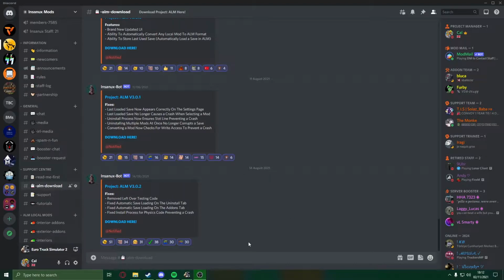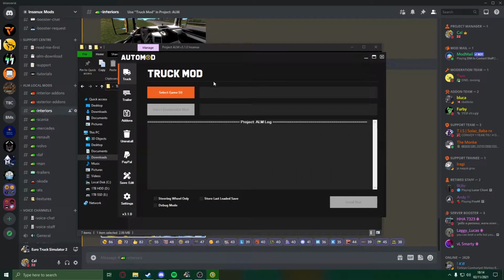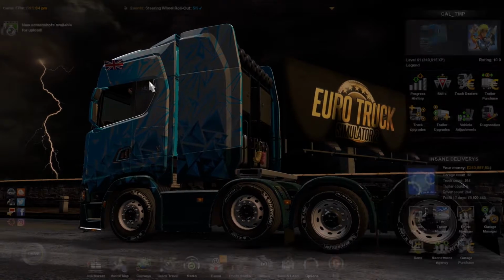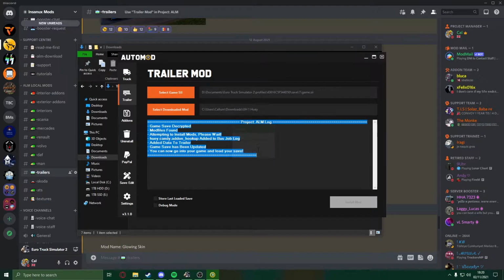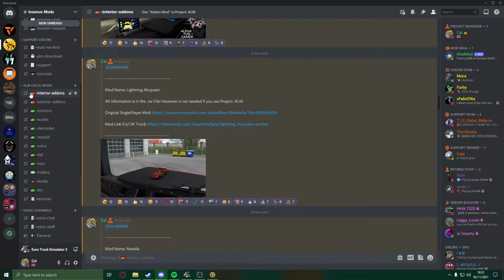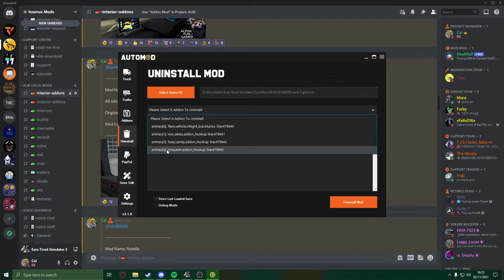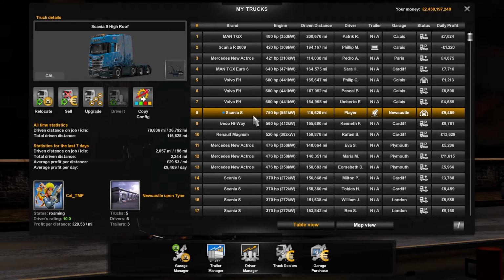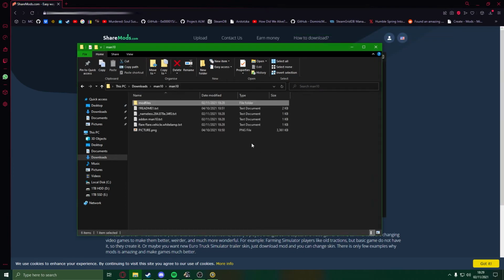[CHECK DESCRIPTION] Automatically Install Any Local Mods To Project ALM! Euro Truck Simulator 2!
We have created a Update for Auto Modding Tool for you guys!

Features (All Automatic):
- Installing Interiors / Truck Mods
- Installing Trailers
- Installing Cabin Accessories
- Uninstall Mods
- Save Edits for money, experience, truck transmission and truck engine (E.g. 750hp on any truck)
- Convert Mods from other Discords to work with ALM

This tool works on 1.42+, Noob friendly! No manual edits of your save required! Easy to used. Easily add mods to your game

00:00 - Intro
00:18 - Truck Mod
02:50 - Trailer Mod
04:44 - Addon Mod
06:41 - Uninstall Mod
07:20 - Save Edits
08:14 - Converting Local mods to ALM
10:01 - Outro

Project Credits:
- InsaneCallum (Project Manager / Programmer / UI Design)
- Core (Programmer)

What works with Project: ALM? Pretty Much Everything At This Point!
- Flares
- Trailer Mod
- Interior Mod
- Steering Wheel Mod
- Accessories such as SISL Mega Pack
- Truck Addons such as super logo
- Physics Mod
- Animation Mod
- Uninstalling Mods

⚠️ Stuck / Problems:

- Steam Cloud Profiles do not work! Turn off steam cloud!
- This does not touch mail_ctrl, this adds mods to Bus job log
- VDR / Van Der Rolling Mods Will Now Work With This Method